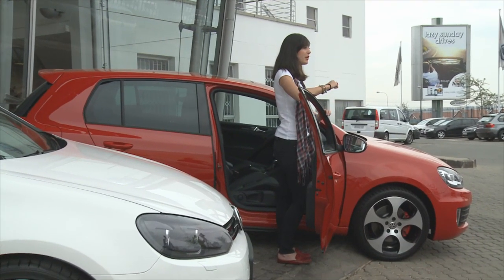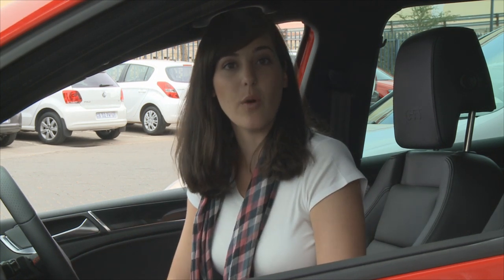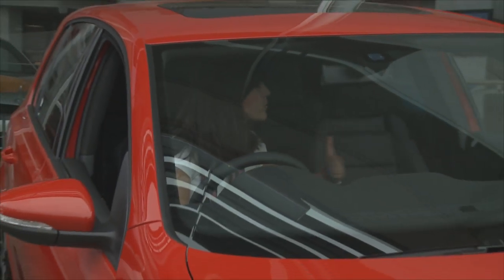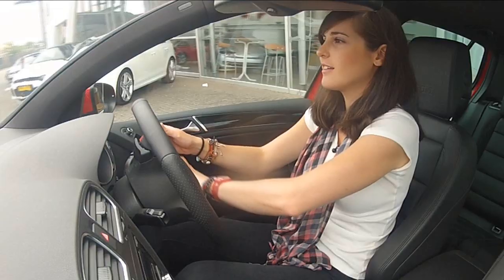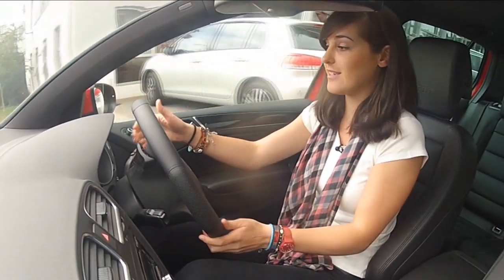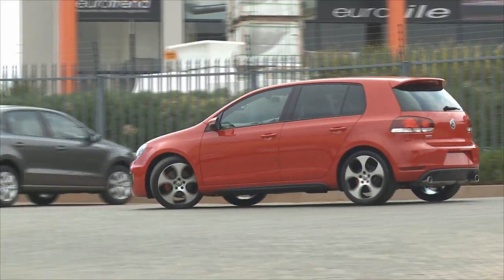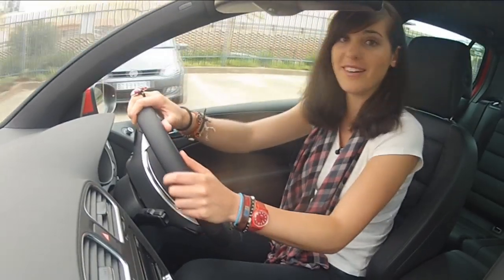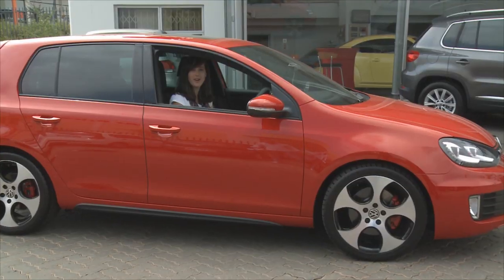Tech Made Easy: 6-Speed DSG Gearbox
In our first edition of 'Tech Made Easy', Jamie-Lee looks at the Volkswagen 6-Speed DSG® Gearbox.